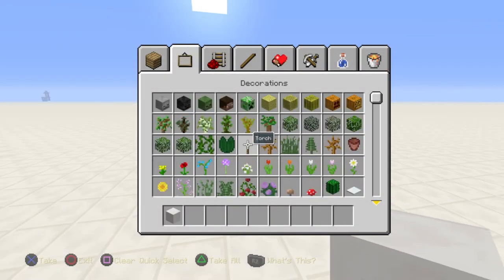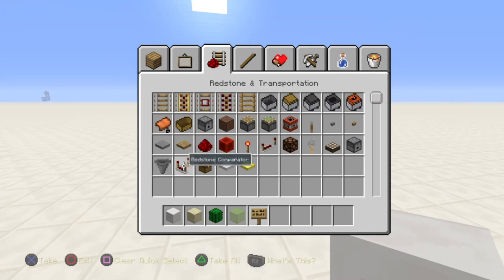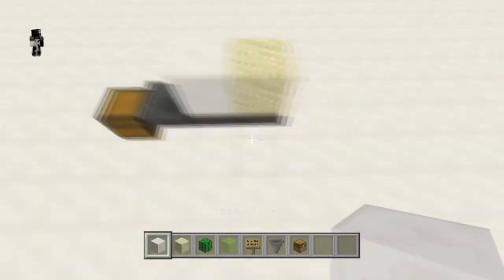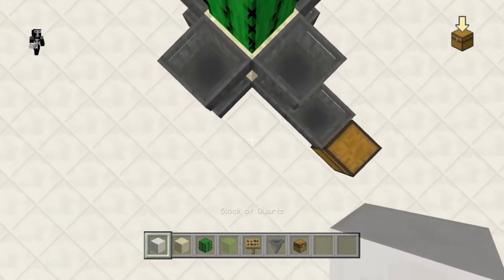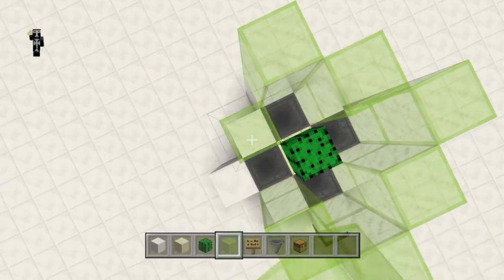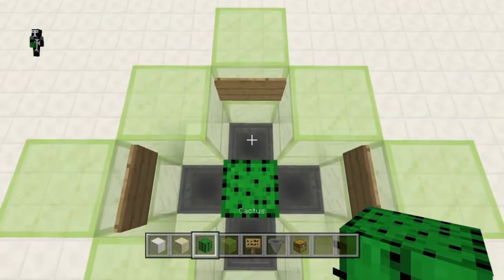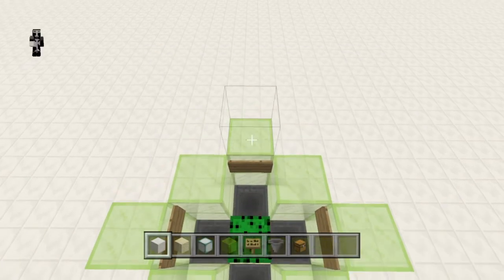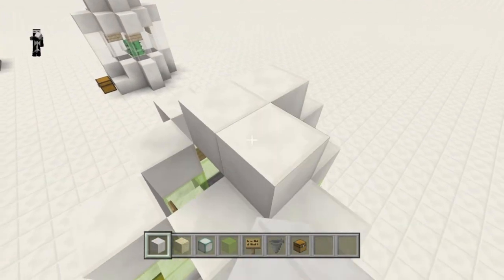100% Automated Cactus Farm Tutorial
This tutorial, part of the "Minibuild Mondays" series, shows how to build a completely automatic Cactus Farm, sometimes called "set and forget" farms, autofarms, or generators.

It will probably produce more Cactus than you will use, maybe not at first but over time. I use only one of these farms for my entire server, and it hasn't run out so far.

Cactus isn't the most useful block, but it's useful for mob barriers, minor PVP defense, traps, green dye, and more, so it's not useless either.